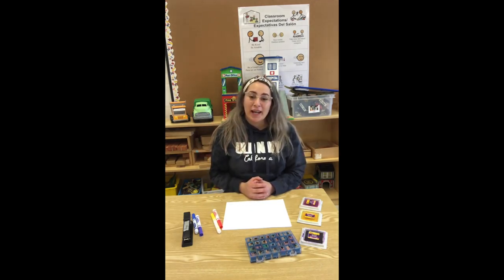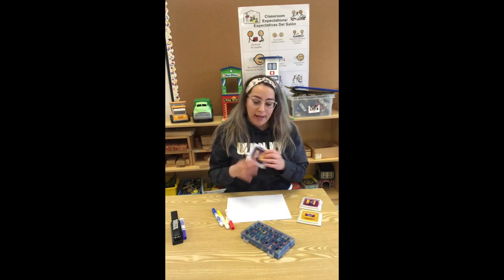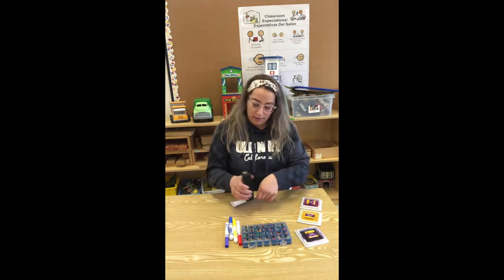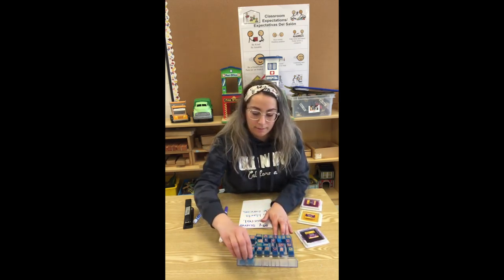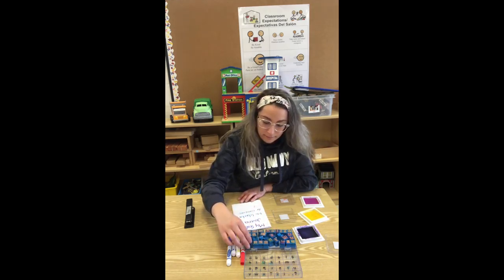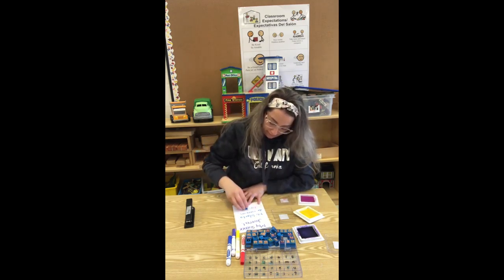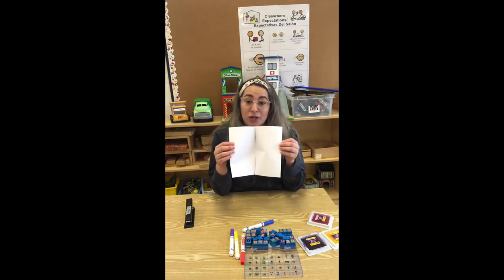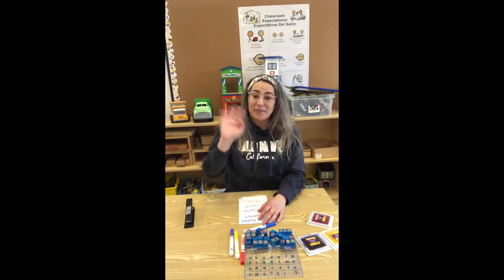Tiempo de manualidades - Libreta de ciencias / Science Journal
Únase al tiempo de manualidades de Los Bilingüitos de esta semana para hacer una libreta de ciencia para anotar todos los experimentos de nuestra nueva serie, Pequeños científicos. ¡Manténganse al tanto!  🧪👩‍🔬
Join this week's Los Bilingüitos craft time to make a science journal to record all the experiments from our new upcoming series, Little Scientists.